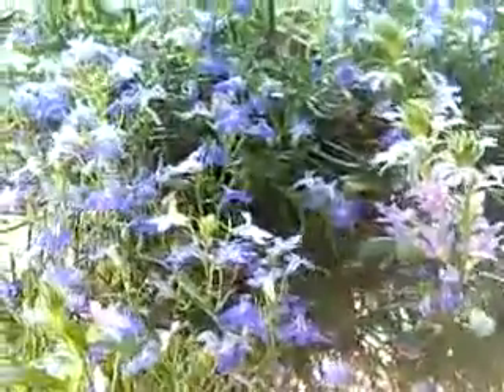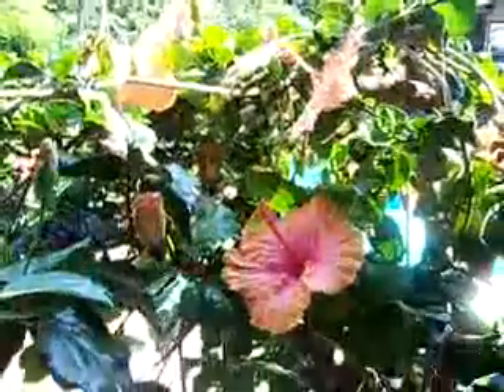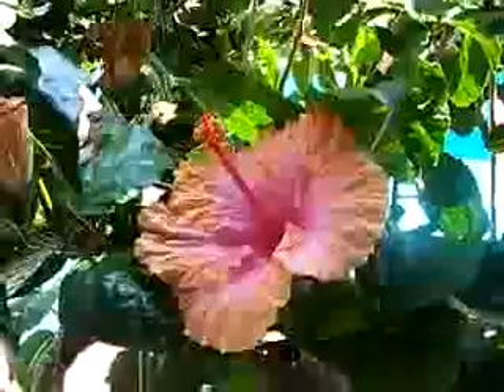Kodak Z712 IS Camera HD Film Test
I just got this new camera. I was a little worried because the LCD screen appeared grainy (though Kodak calls it NOISE) and I know I did one video before it was terribly grainy but there are going to be times when the camera is going to do that due to interference of some sort (lighting, stabilization, etc). But this appears to be better (at least in the quicktime format, I converted it to flash to reduce the size, so it wouldn't take forever to upload on here). My one complaint is the automatic focus is a little noisy, but I know if I play around with the settings, maybe change it to manual, there might be a change, who knows. This might be my new vlog camera, who knows!